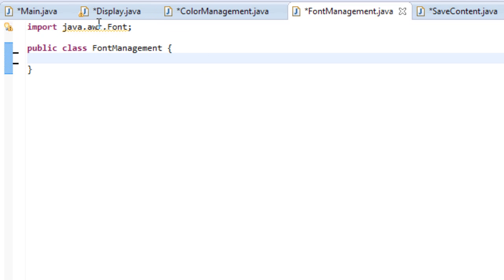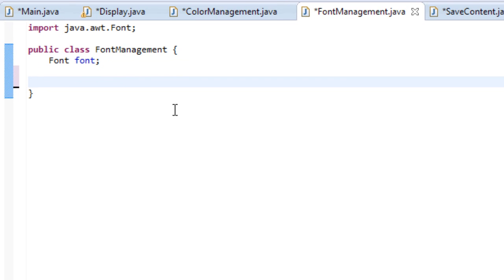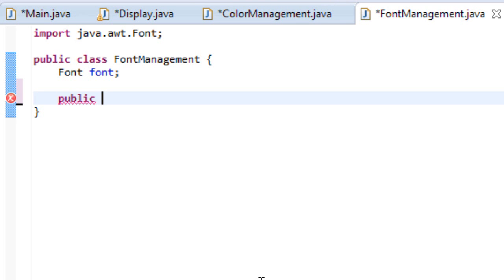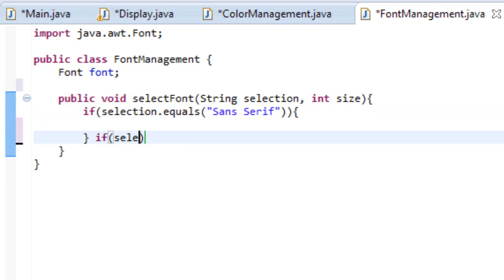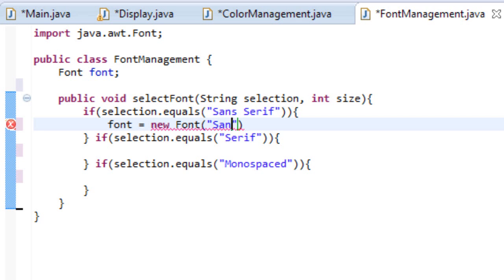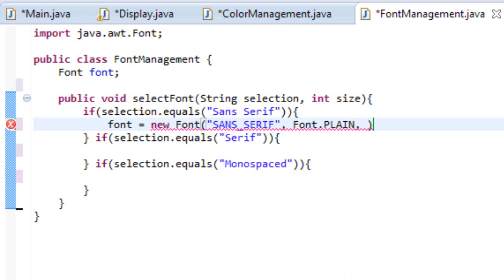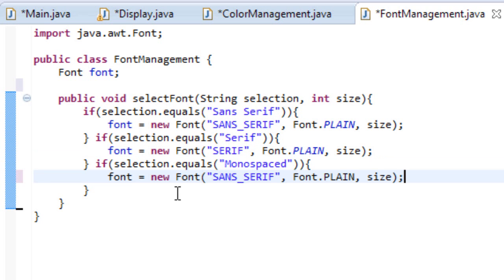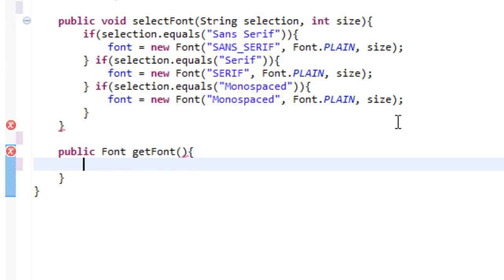Beginner Java - WP: Font Management - Lesson 40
Work with those fonts, almost done!